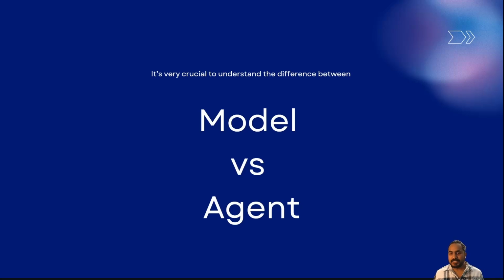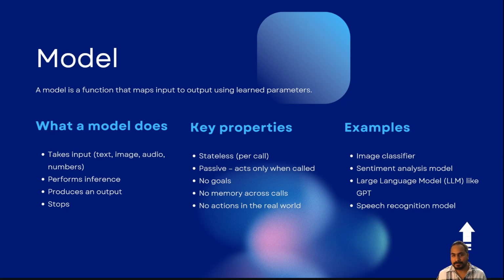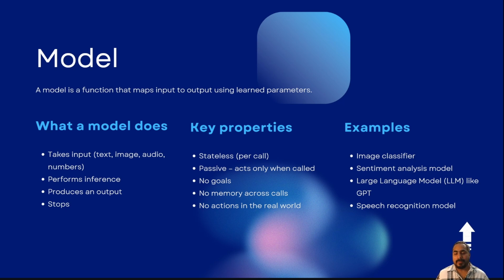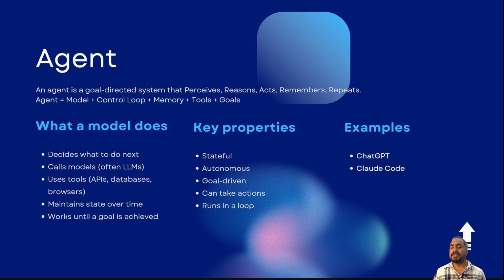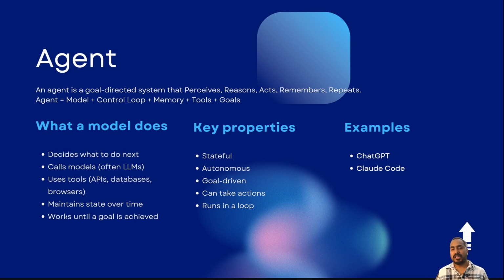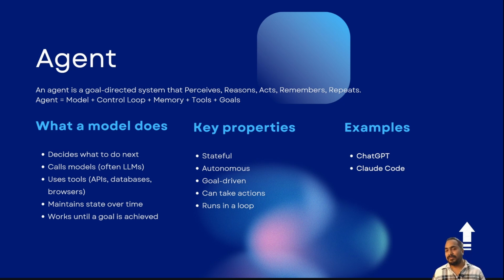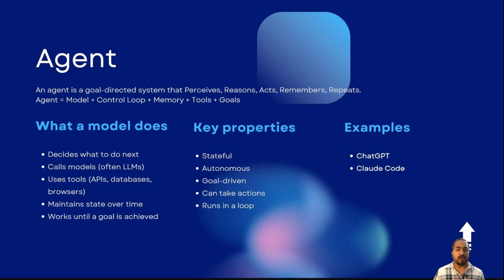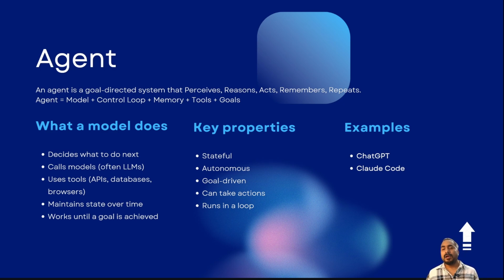Model vs Agent: The Difference That Changes EVERYTHING About AI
🤖 Model vs Agent - Why this distinction matters more than ever

ChatGPT, Claude, AutoGPT - are these models or agents? What's the difference and why should you care? In this episode, I'll explain the crucial distinction that separates a static AI from one that can actually DO things in the world.

📚 What You'll Learn:
• What an AI model actually is (and what it CAN'T do)
• The five components that make an agent
• Why agents = Model + Control Loop + Memory + Tools + Goals
• The difference between ChatGPT the model and ChatGPT the product
• How agents perceive, reason, act, remember, and repeat
• Real examples: Image classifiers vs Claude Code

👉 Previous Episode: AI vs ML vs DL vs Data Science
👉 Next Episode: The AI Kingdom